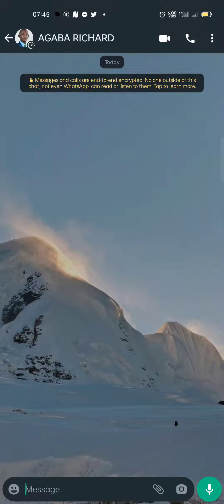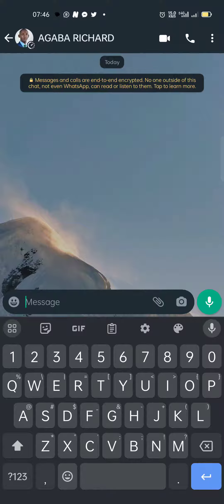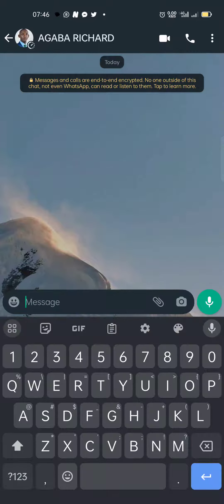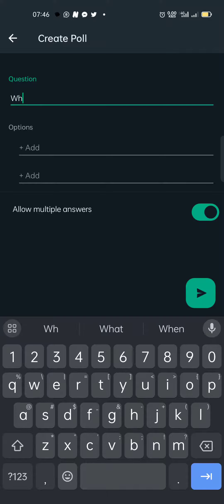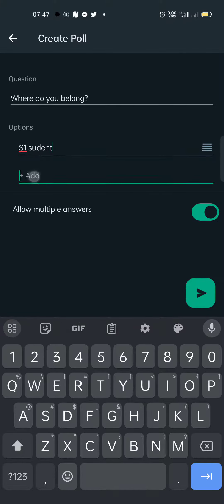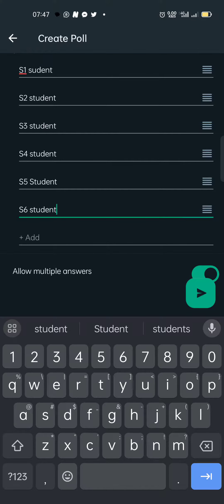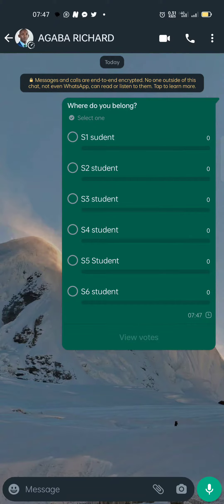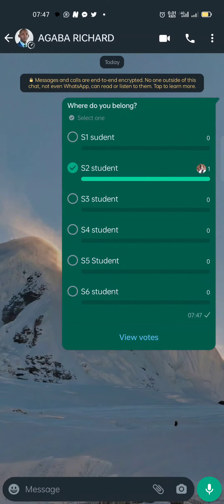How to Create Voting Polls on WhatsApp for people to vote, the easiest way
How to create Voting polls so that people can vote on WhatsApp for free. it's fast and reliable.